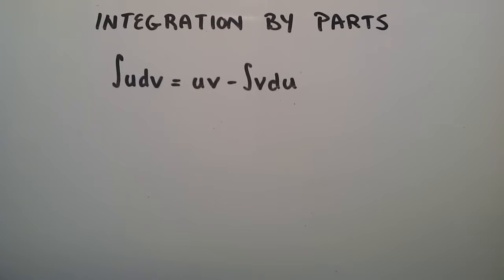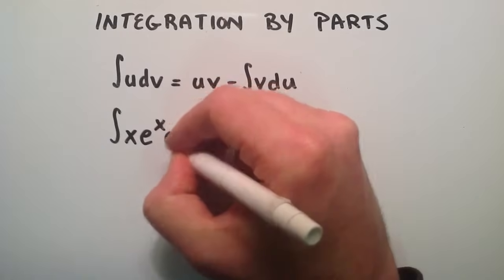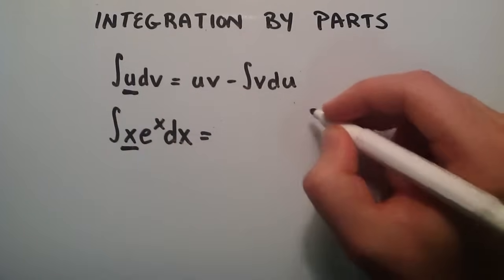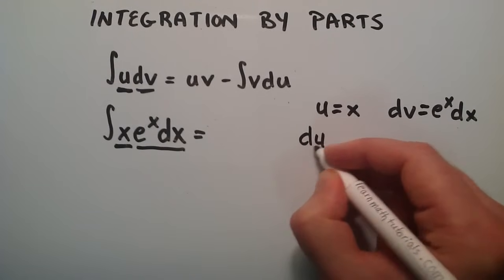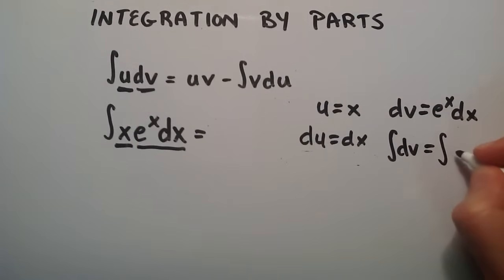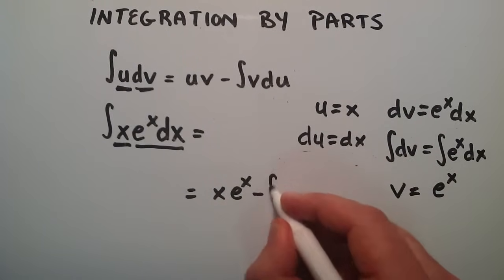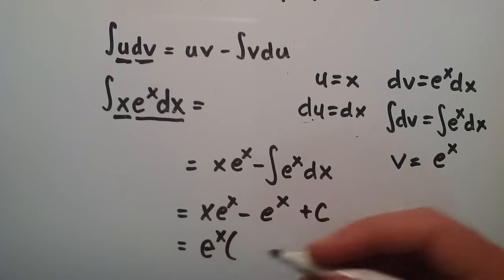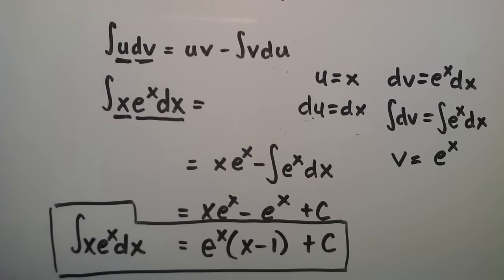What is Integration by Parts - How to do Integration by Parts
This tutorial demonstrates how to do integration by parts.